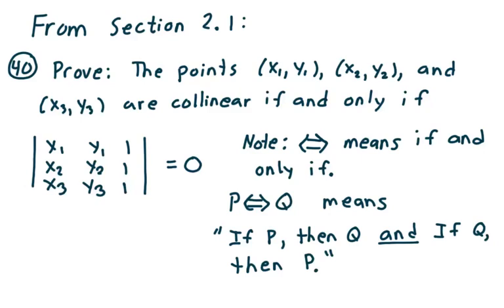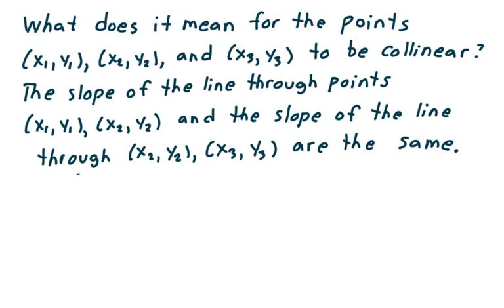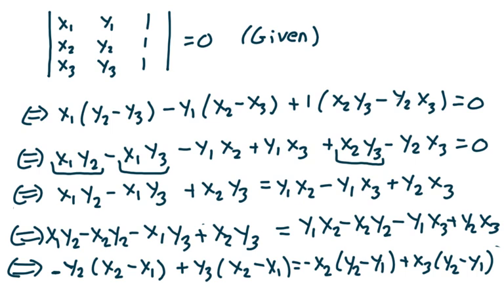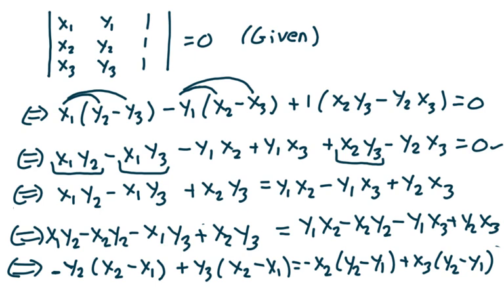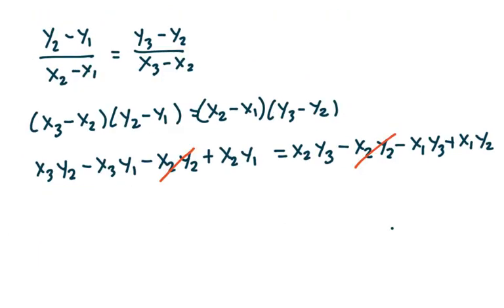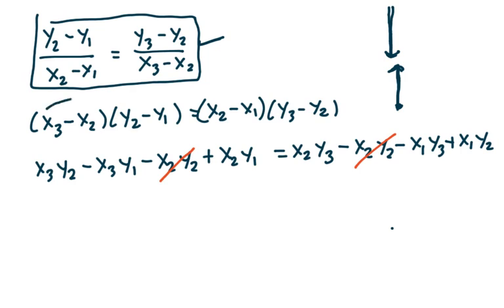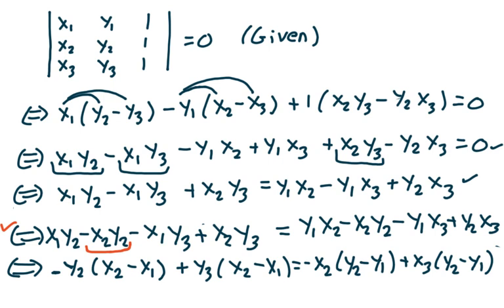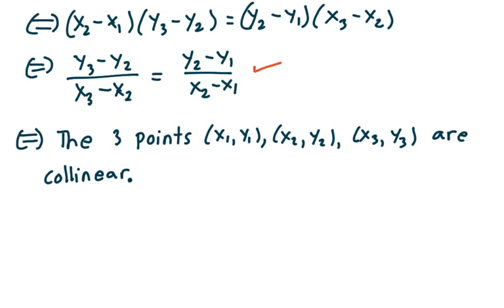Linear Algebra, Section 2.1, problem 40